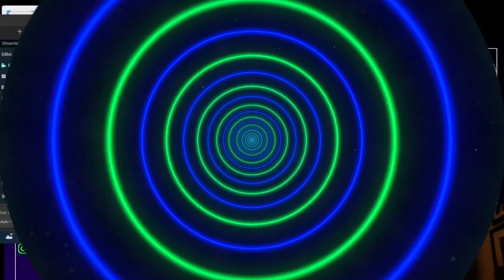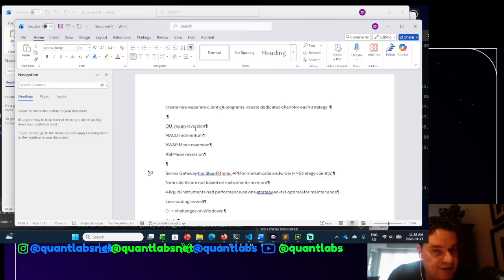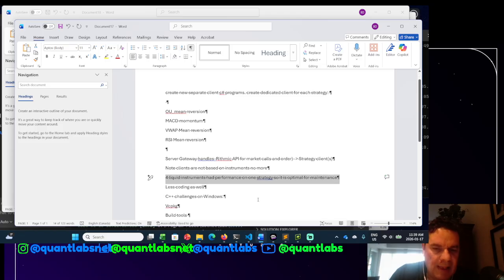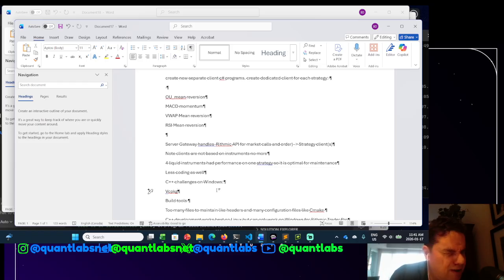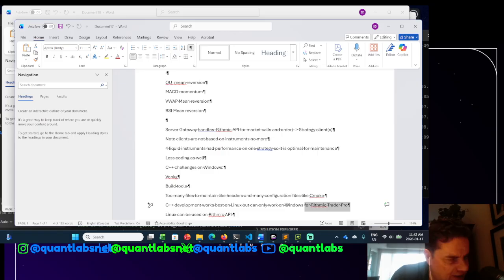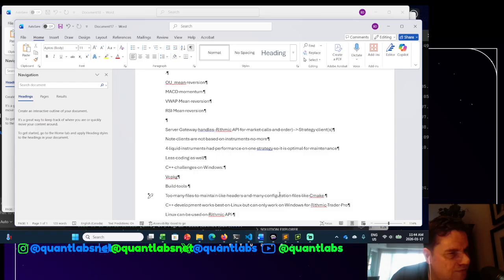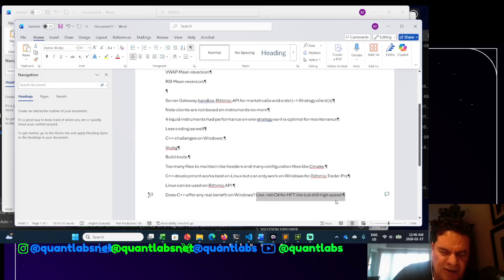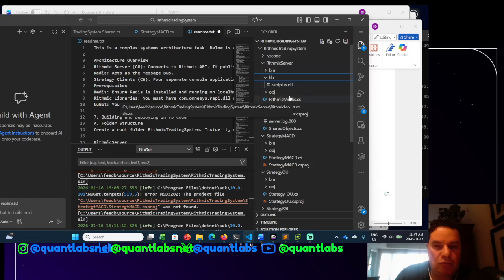Why I Quit C++ for High-Frequency Trading (The Truth About AI Coding)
I am completely redesigning the software architecture for my high-speed trading system. In this video, I explain why I made the controversial decision to abandon C++ in favor of C# (.NET) for my Rhythmic Trader Pro gateway.

We discuss the specific limitations of using AI coding tools (like Claude and Copilot) with complex C++ projects, the nightmare of VCPKG on Windows, and the new "Client-Per-Strategy" architecture that simplifies everything. I also break down the four specific algo strategies I am deploying across high-volume futures instruments like the S&P 500, NASDAQ, Gold, and Bitcoin.

In this video, you will learn:

The Architecture Pivot: Why I moved from building clients per instrument to clients per strategy.
The C++ Problem: Why managing headers, CMake, and VCPKG became impossible for AI assistants to debug effectively.
The Solution: A look at the new C#/.NET console apps using Redis (Valkey) as a message bus.
Strategy Reveal: The specific Mean Reversion, MACD, and VWAP strategies being used.
⏱️ Timestamps:
0:00 - Intro: New High-Speed Architecture
0:50 - The Pivot: Client-Per-Strategy vs. Client-Per-Instrument
1:30 - Top Liquid Instruments to Trade (Futures & Crypto)
2:28 - The 4 Best Performing Strategies (MACD, VWAP, RSI)
4:05 - Why I ABANDONED C++ (The Claude AI Context Limit)
5:30 - The Rhythmic Pro & Windows Constraint
6:40 - The Nightmare of VCPKG & CMake
9:15 - Is C++ actually faster for this setup? (HFT Realities)
10:20 - Code Walkthrough: The New C# Server & Clients
12:50 - Redis Message Bus Configuration